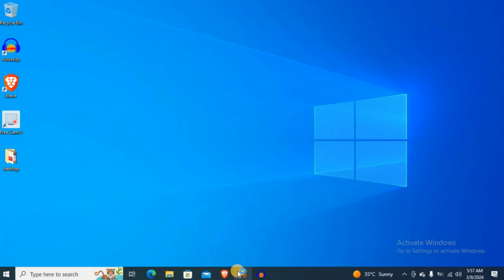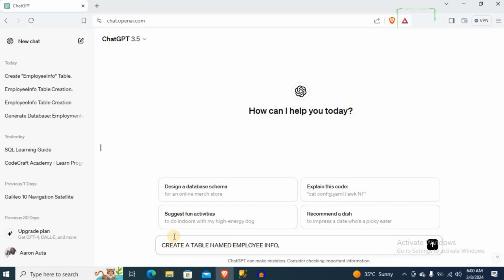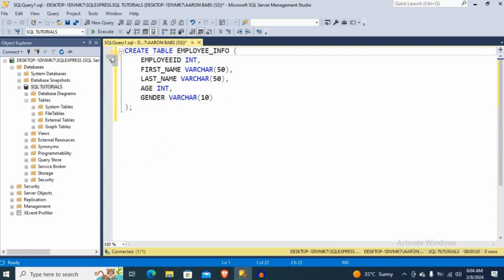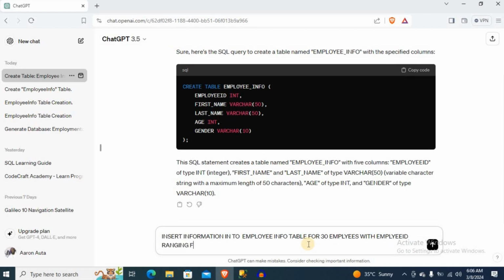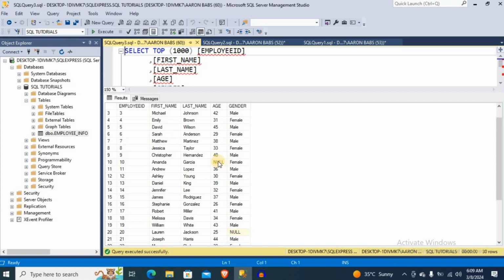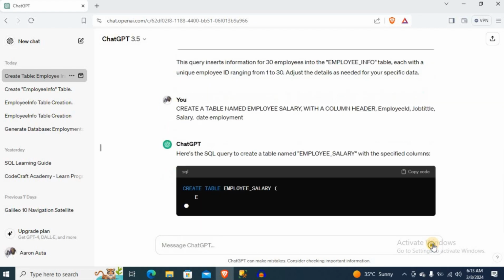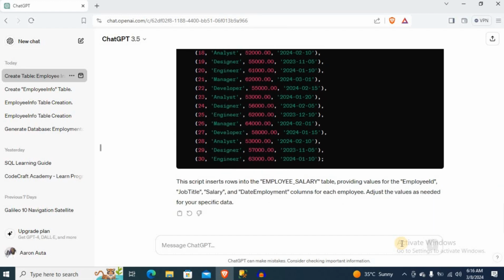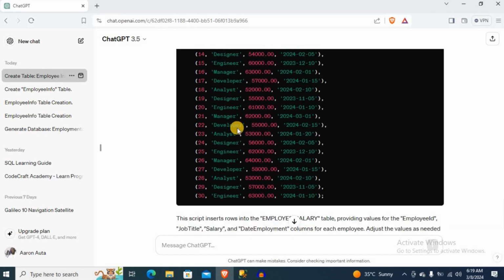Mastering SQL with ChatGPT A Beginner's Guide #1